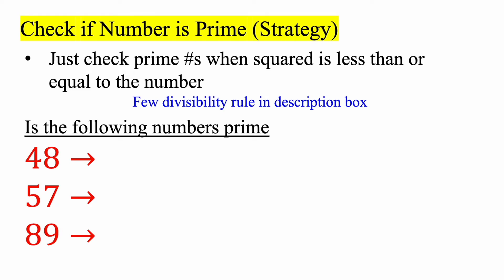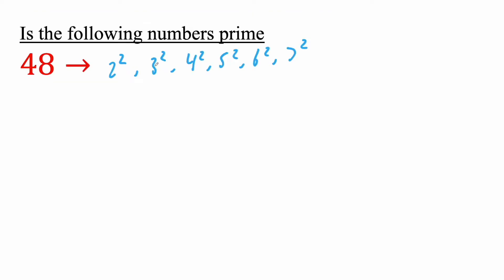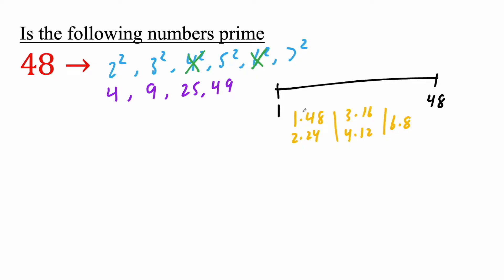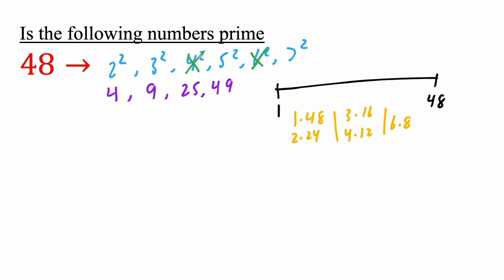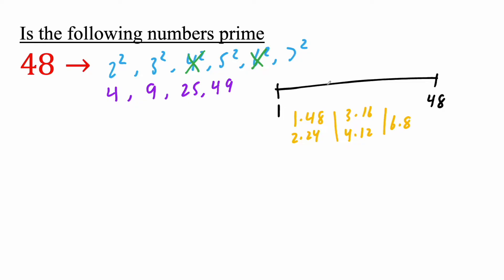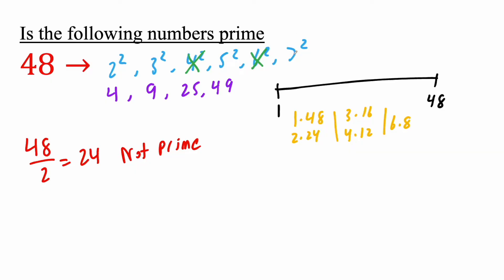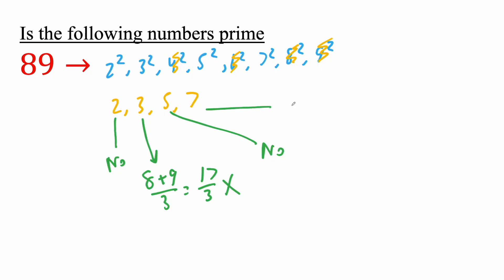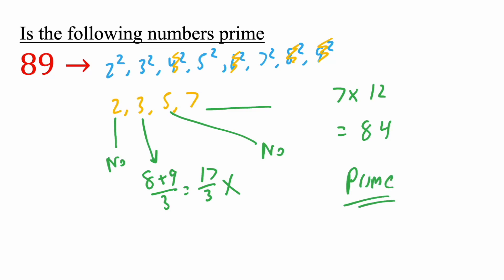Check if Number is Prime (Strategy)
Workbooks that I wrote: